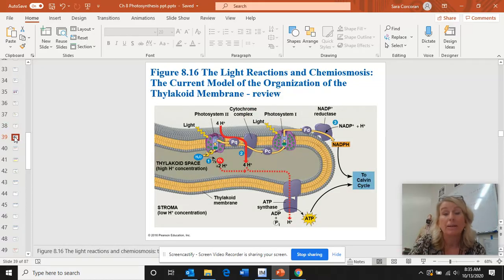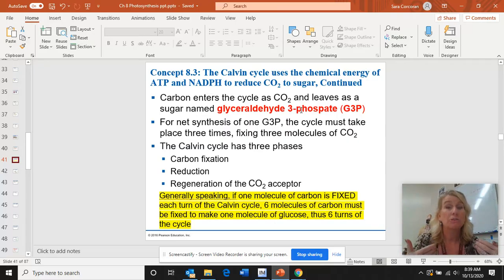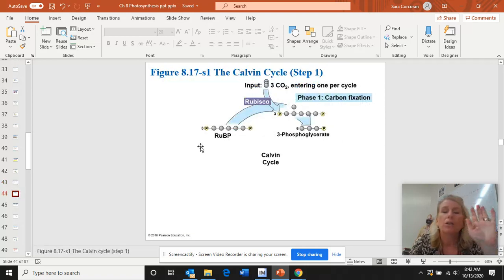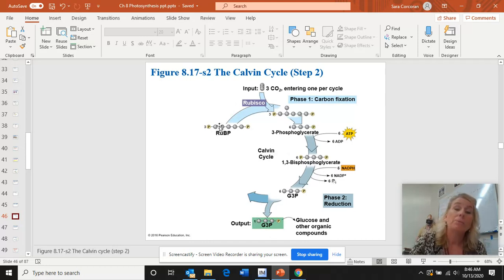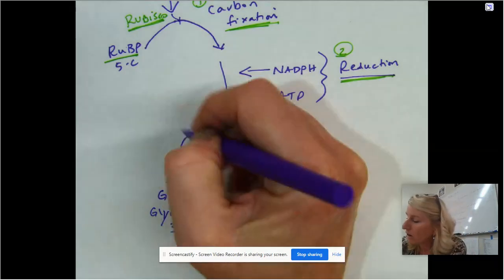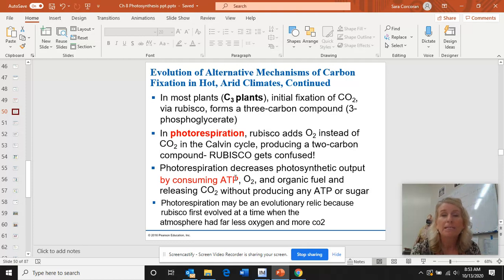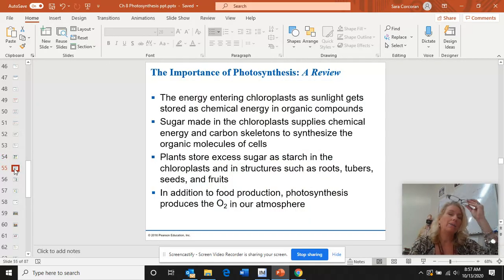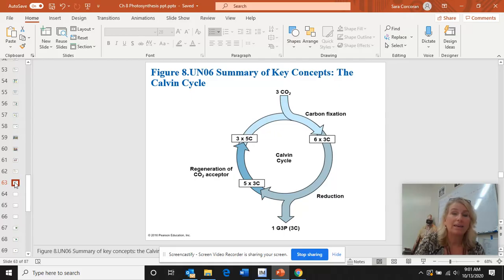AP Biology Calvin Cycle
Explanation of the Calvin cycle, CAM, C4 plants and photorespiration.